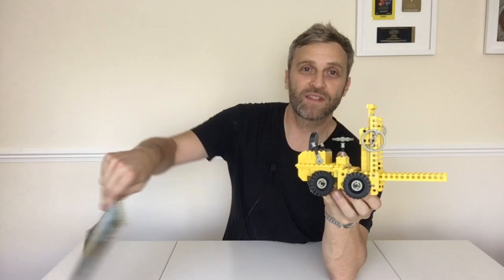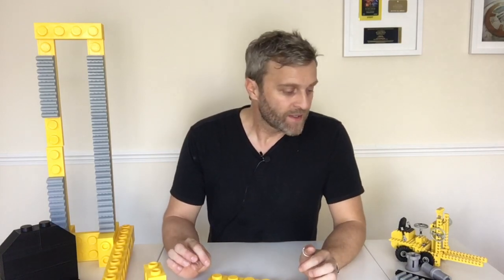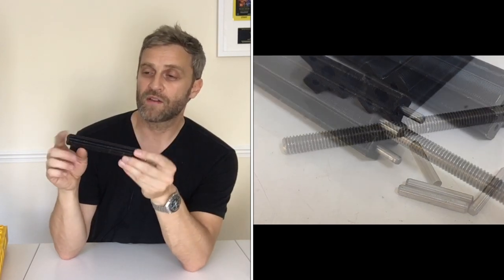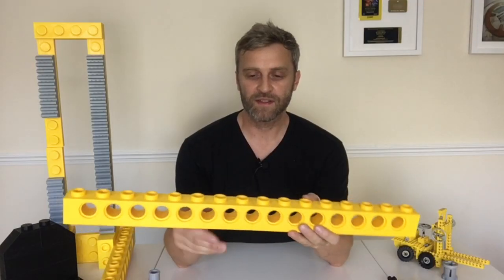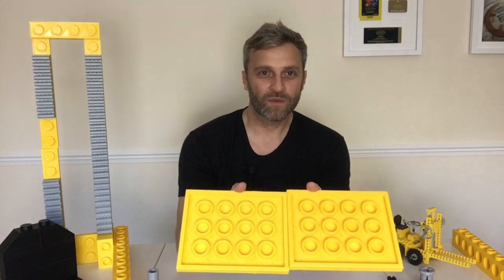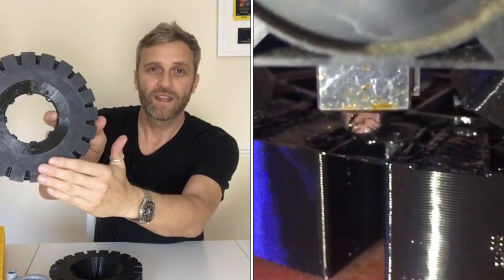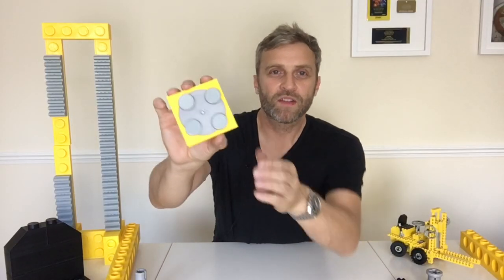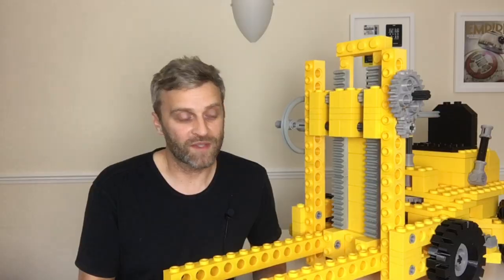3D Printed GIANT LEGO Forklift Build! - Mantis Hacks E10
In this video I discuss the techniques I used to 3D PRINT this 216 piece, 500+ hour GIANT technic LEGO Forklift [Kit 850] from 1977.

Bambu Lab Printers
Slice Engineering Extruder Parts!

Printed on a Lulzbot Taz6 Printer GET
and a Taz5 Printer GET
Also used a Flexystruder GET
and a MOARStruder GET

Tyres were printed using PolyFlex GET
Or they can be printed using NinjaFlex GET